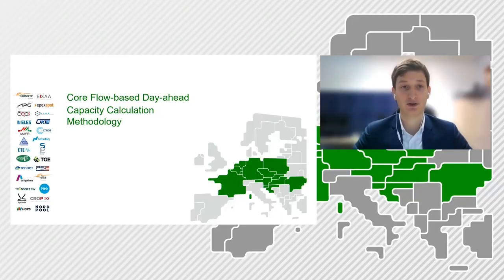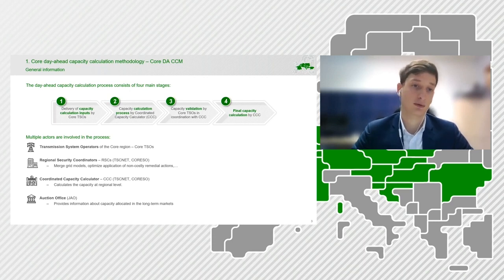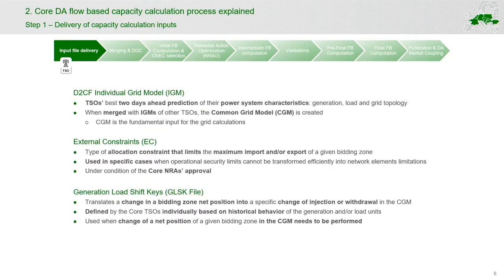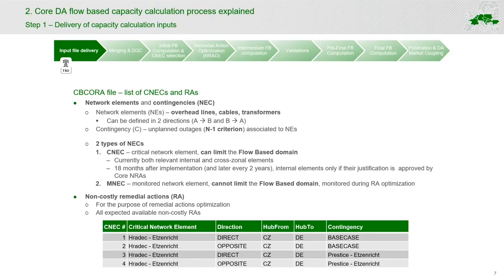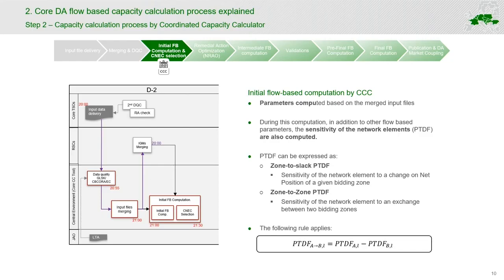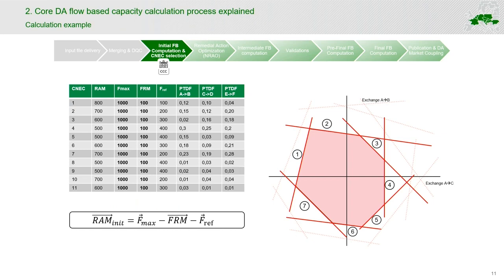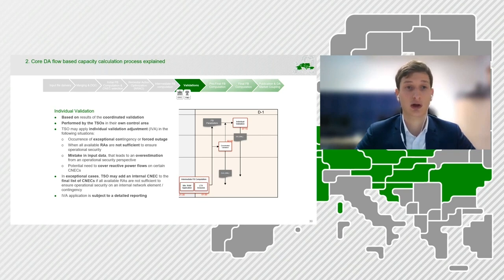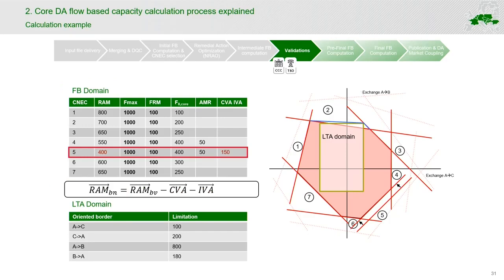Core Capacity Calculation Process steps explained